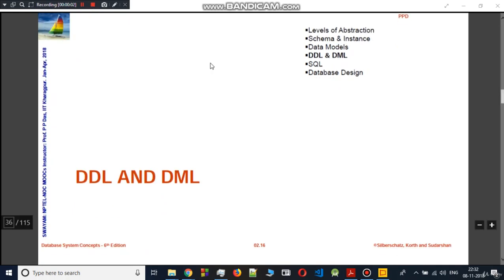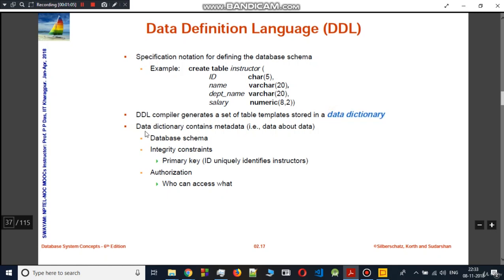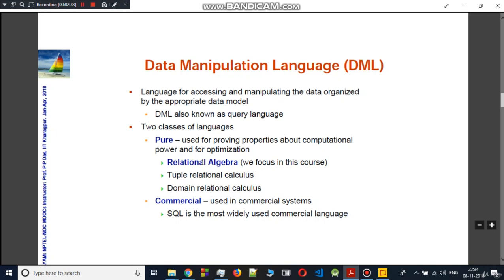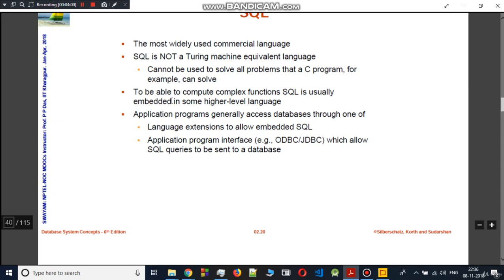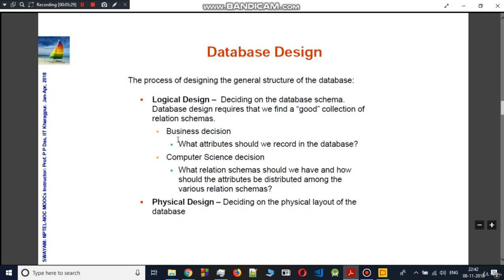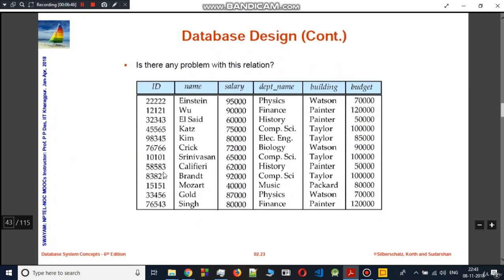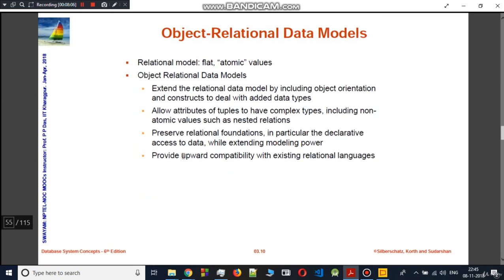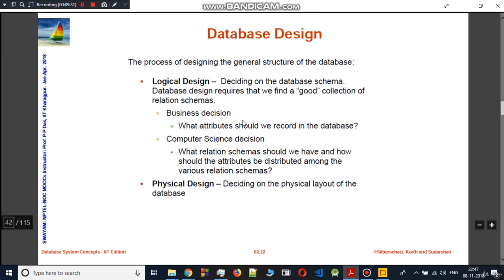ddl,dml and sql